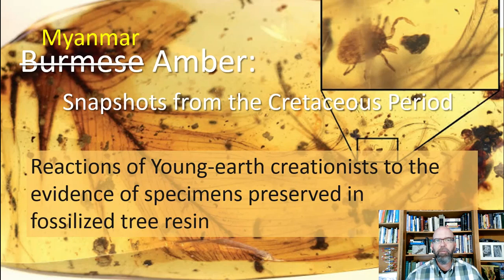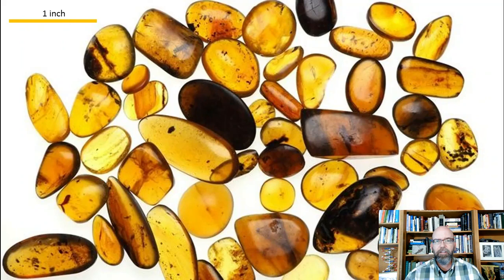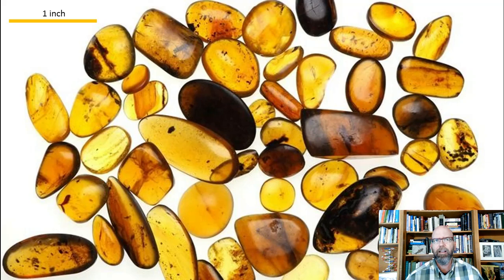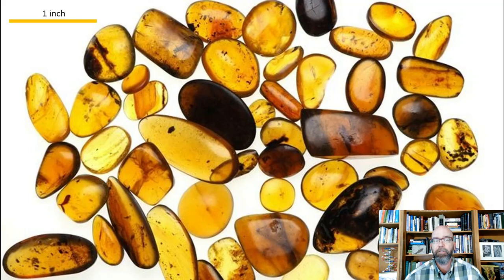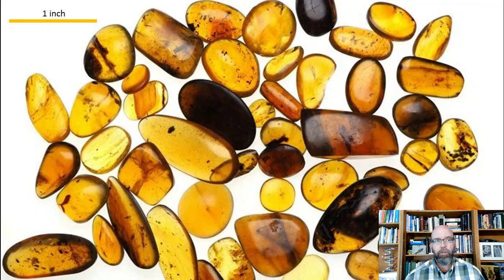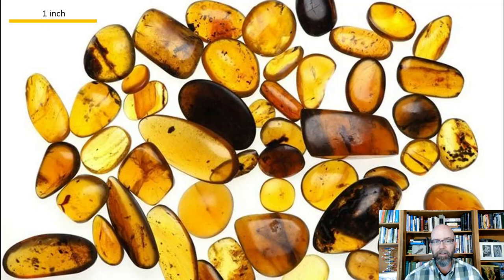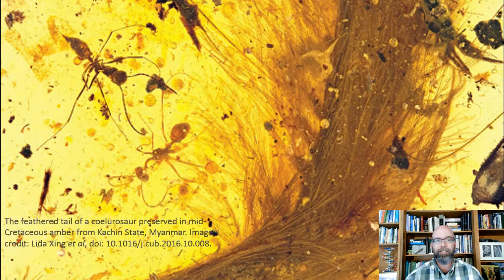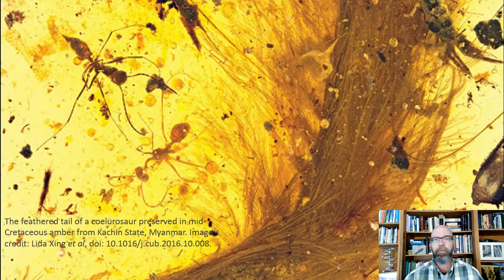Can Burmese (Myanmar) Amber only be explained by Young Earth Flood Geology?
A pair of articles from young-earth creation apologetics ministries about a rare marine ammonite found in a piece of amber with terrestrial insects caught my attention.Both of these articles claim this rock contains evidence of a global flood not long ago. But are paleontoligists really as stumped by this fossil as these two authors make it sound?